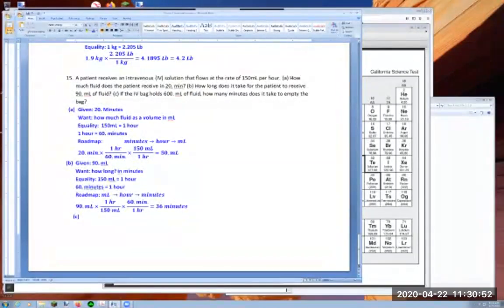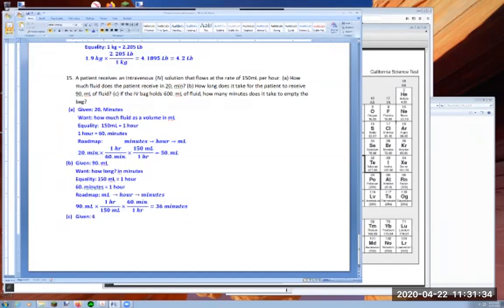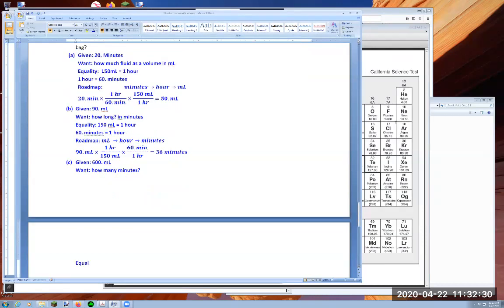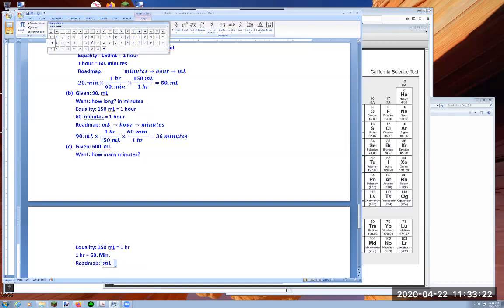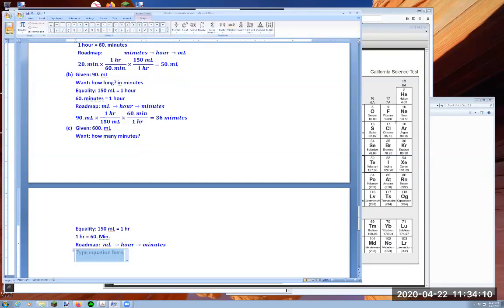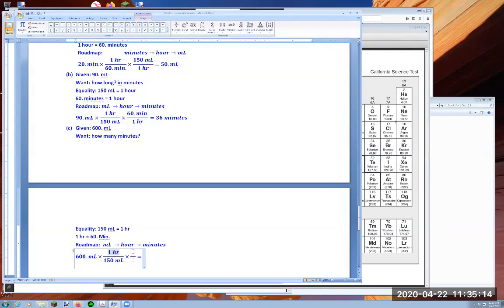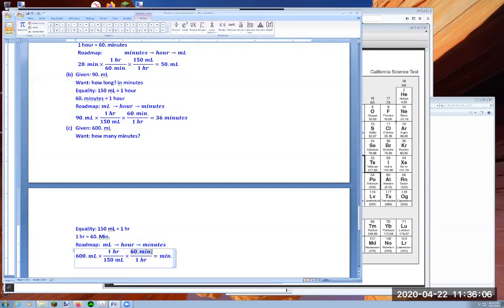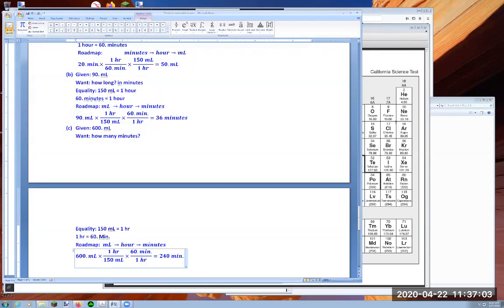Chapter 1 Review Problem #15 question c